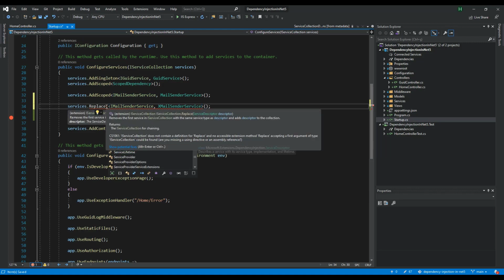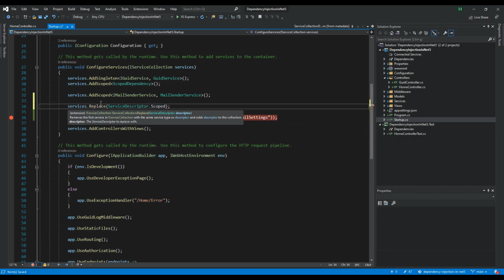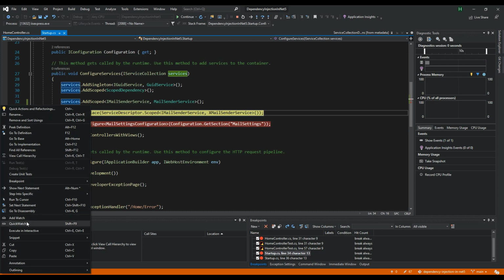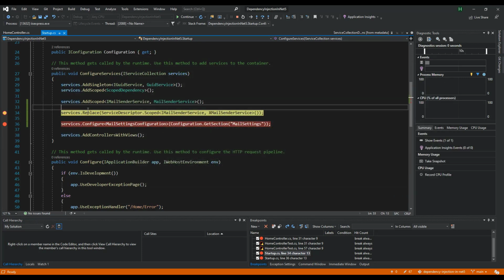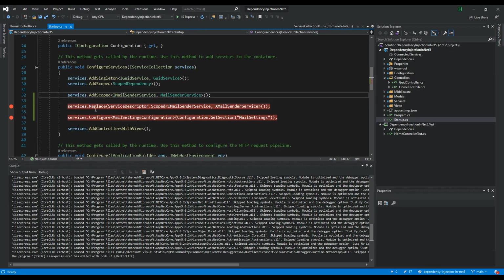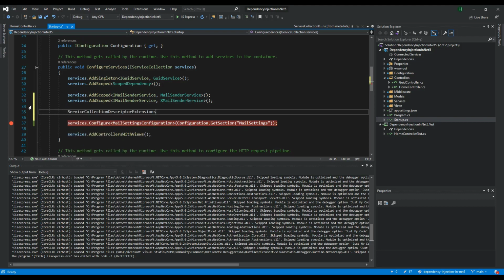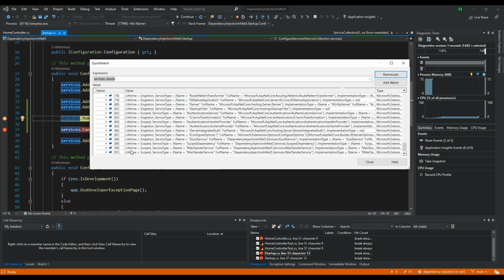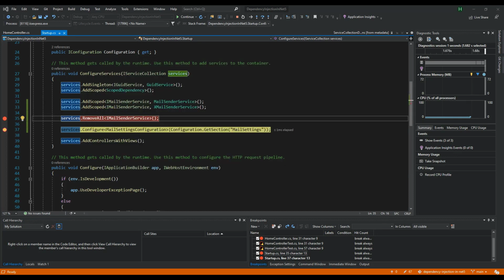Replacing & Removing Operations in Registered Services, Why Do We Use It? - 17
Concepts such as Dependency Inversion,
Inversion Of Control,
IOC Container,
Dependency Injection are very important but confusing concepts while developing code in today's world.
In this course, we will define these concepts.
 We will describe the Microsoft Dependency Injection Container,
 which comes as Fundementals in ASP NET CORE Framework and forms the basis of almost all components,
 with all its features.
 In this way, you will be able to increase the quality of your applications by developing more efficient,
 sustainable,
 testable and lavishly coupled applications by using this information while developing code in daily life.

What is Dependency Inversion Principle?

What is Inversion Of Control Principle (IOC)?

What is Dependency Injection Design Pattern?

Why do we use Dependency Injection Container?

What are the benefits of Dependency Injection Container?